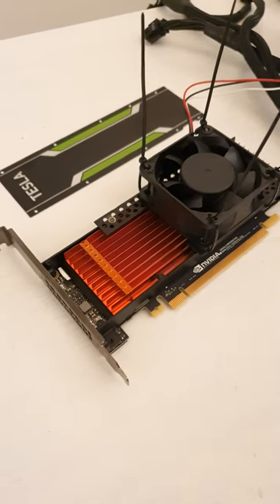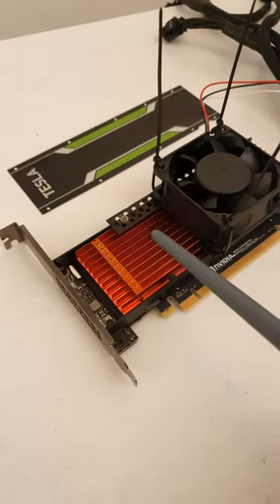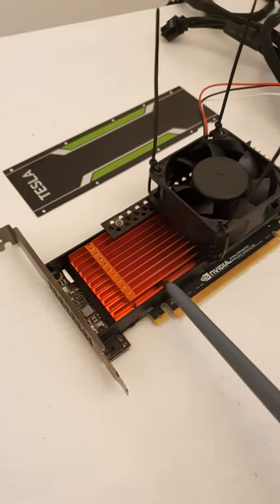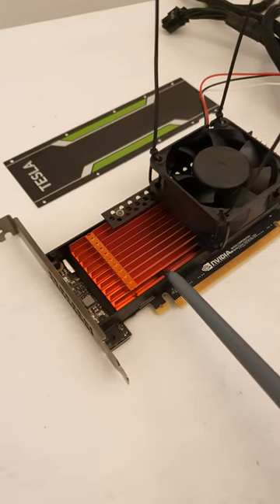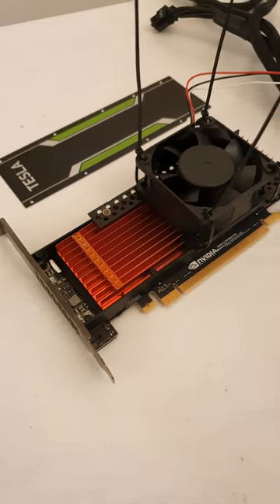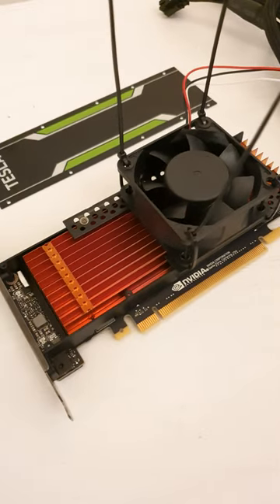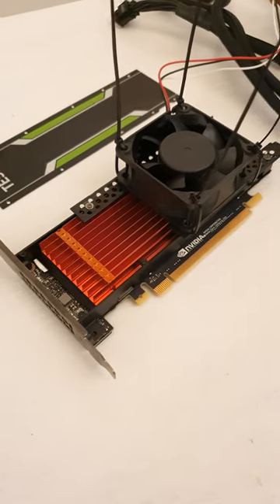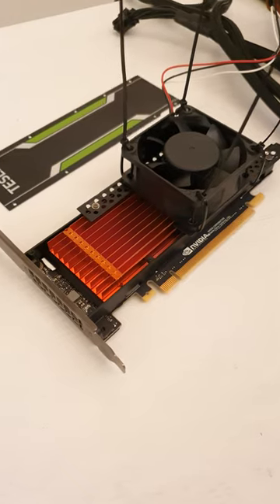🇬🇧 Nvidia Tesla P4 - simple cooling solution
Nvidia Tesla P4

– AM4 –
Soyo B550M
Ryzen 5 5600

My Ukrainian partner:
- Alex Povzun